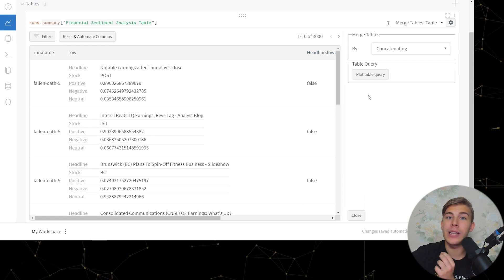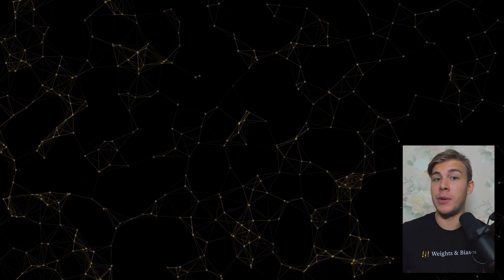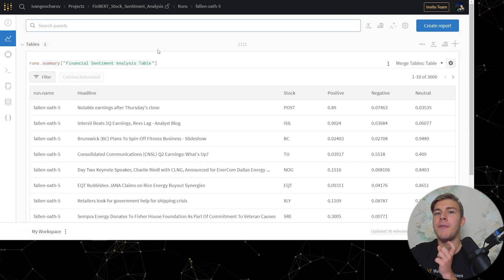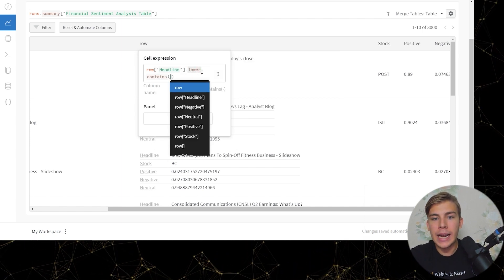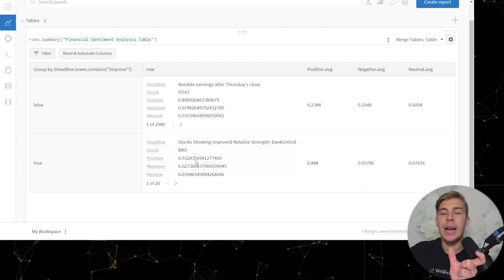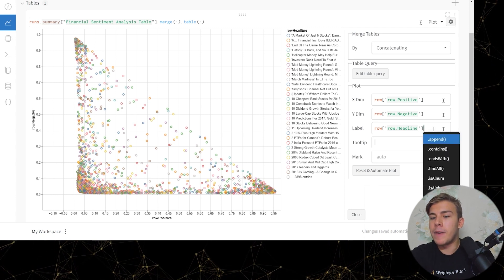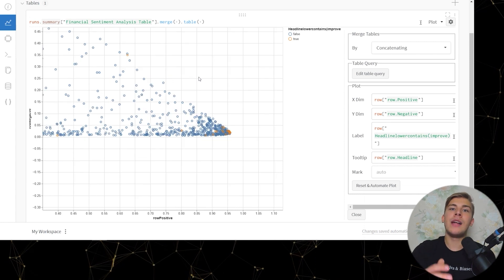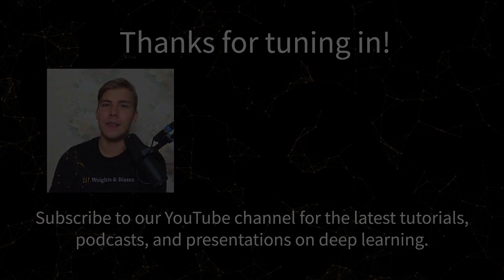Financial Sentiment Analysis with FinBERT & HuggingFace + Analyzing Model Predictions w/ W&B Tables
🚀Hey everyone, and in this video we'll be looking at financial sentiment analysis with FinBERT!

To be more specific, we will perform inference on a Kaggle dataset made up of stock market news headlines using a FinBERT (Financial BERT) NLP model implemented with HuggingFace. The model will output activations for three classes: positive, negative or neutral. Those relate to how a given headline is likely to affect a given company's stock price according to the FinBERT model.

Then, after performing inference on the dataset on Google Colab, we will log the predictions to Weights & Biases and analyze them using W&B Tables, a tool for visually exploring tabular data. We'll perform general analysis of the natural language processing model predictions and look at whether certain words bias FinBERT to always output certain predictions.

⏳ Timestamps ⏳
00:00 Intro
1:04 What is FinBERT?
1:38 Google Colab notebook
2:37 Analyzing model predictions w/ W&B Tables
3:35 Checking if a certain word biases the FinBERT model
6:17 Plotting FinBERT model predictions
10:00 Outro

If you have any questions, please don't hesitate to ask! If you have any suggestions, please don't hesitate either!